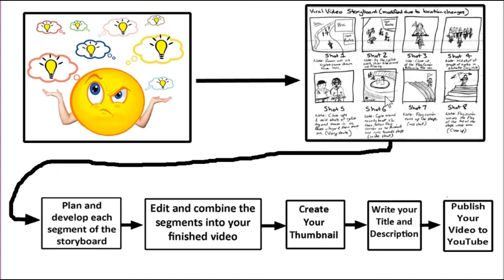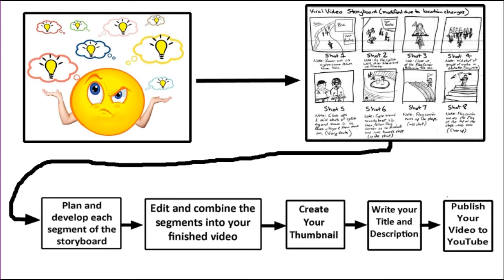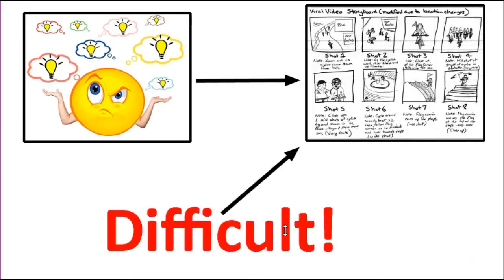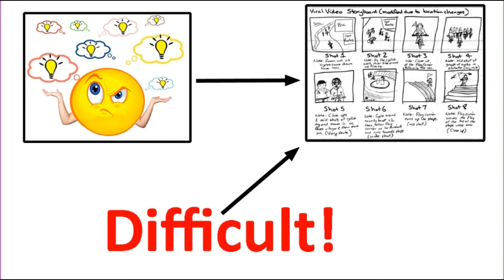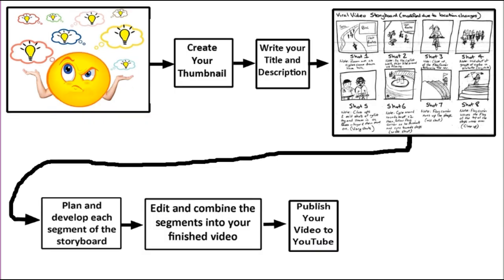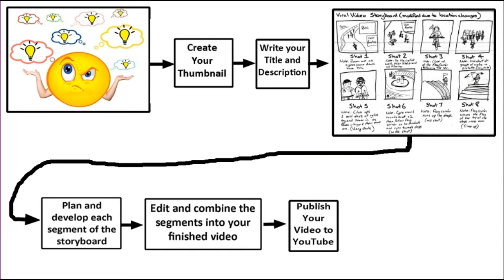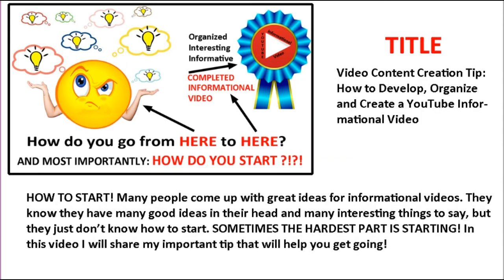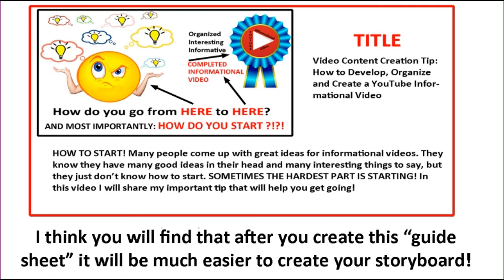Video Content Creation Tip – How to Develop, Organize and Create a YouTube Informational Video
HOW TO START! Many people come up with great ideas for informational videos. They know they have many good ideas in their head and many interesting things to say, but they just don’t know how to start. SOMETIMES THE HARDEST PART IS STARTING! In this video I will share my important tip that will help you get going!